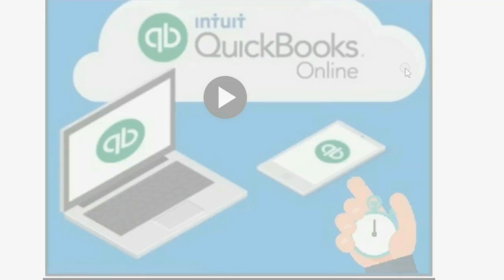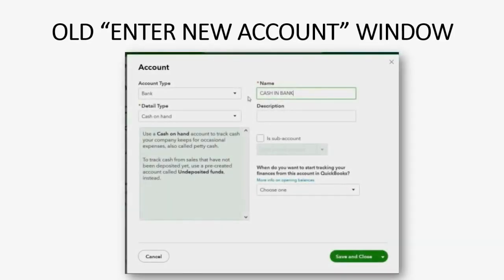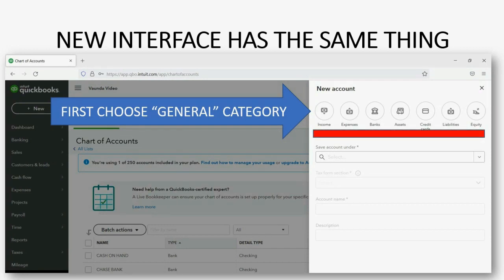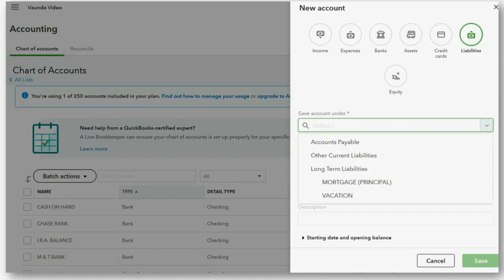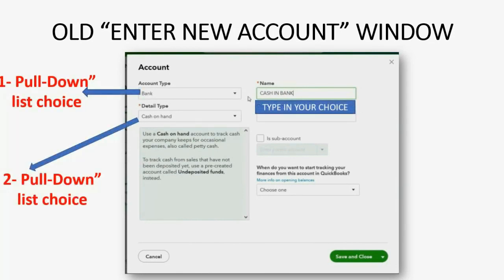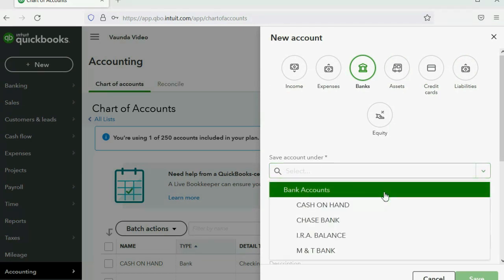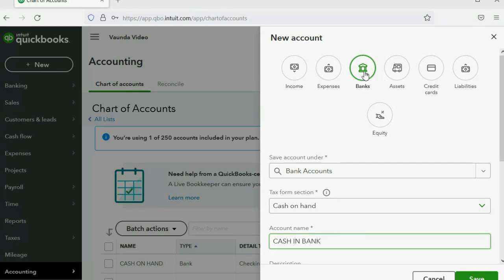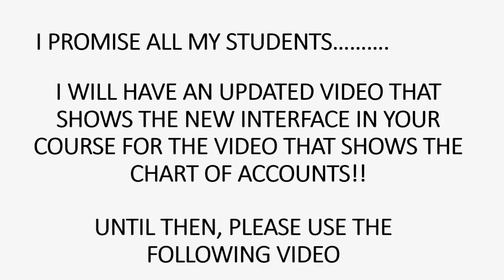Add Account In QuickBooks Online New Interface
This Update to QuickBooks Online tutorial shows the new interface in the chart of accounts that is the update to the “add account” window that happened on May, 19, 2022. These Q.B.O. updates and changes happen all the time. As soon as you click “new account” several circles appear in the right panel. That’ s the new step when you now input a new account. That’s a “general” category that can easily be determined by the account name. The account type pulldown choice is the same. After choosing an account type, the next pulldown choice is the “detailed type” which is the exact same choices as the old interface for adding a new account. The new name for detailed type they show is “Tax Form Section” but it’s the same thing. Then, you put the account name just like before. Then, when you save it, you can look at the chart of account list and see that the tax form section choice is in the “detail type” field and the result is the same as the old interface.